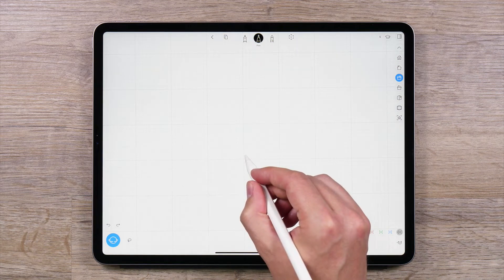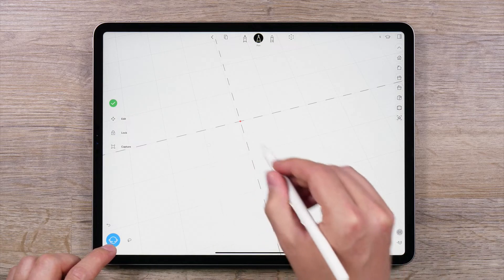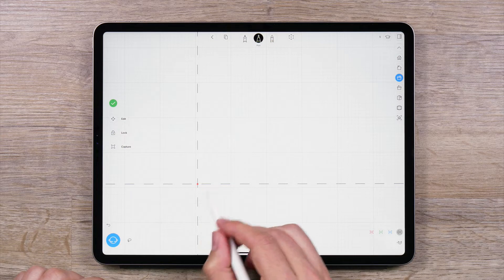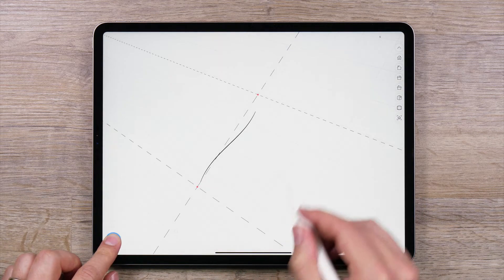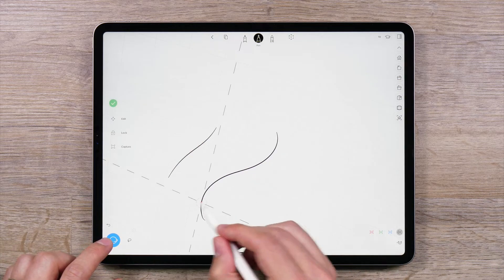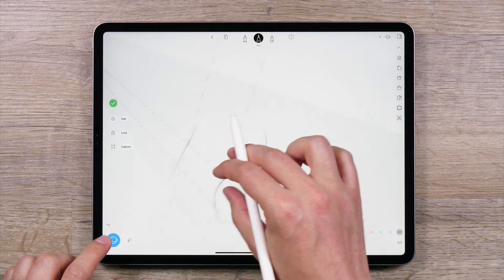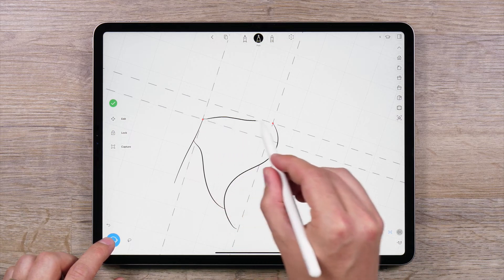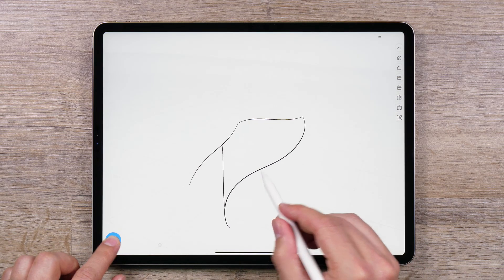uMake Help - Two Point Sketch Planes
The two point sketch plane enables a lot of versatility when Sketching in 3D space. Use 2 point sketch planes to create sketch planes at an angle, or connect two curves. This video shows you how to create and work with two point sketch planes.